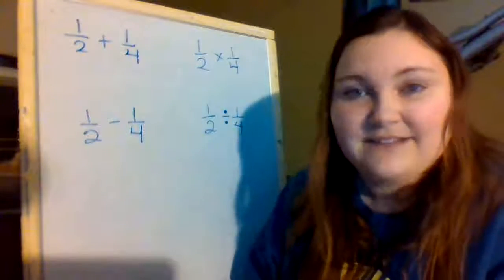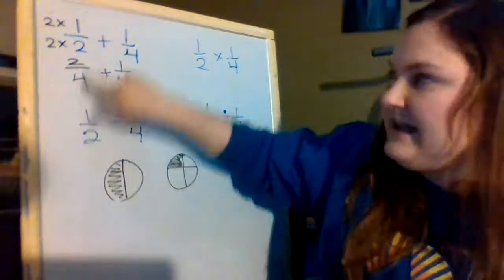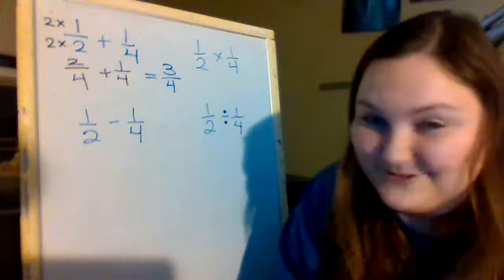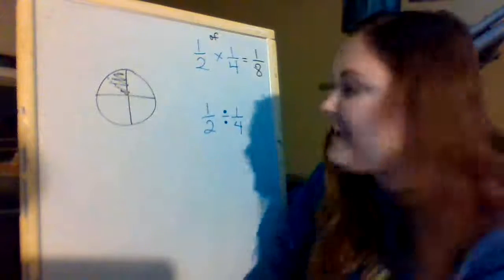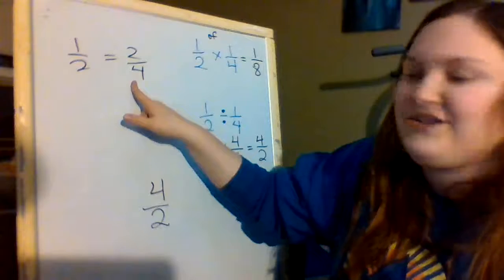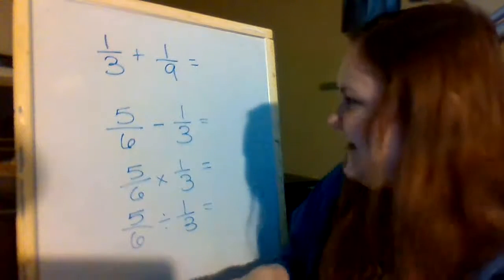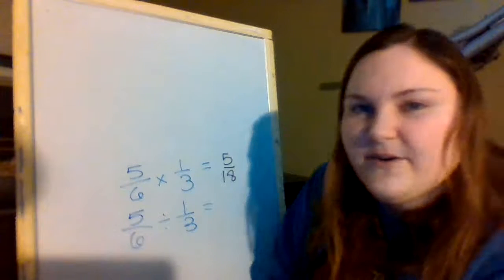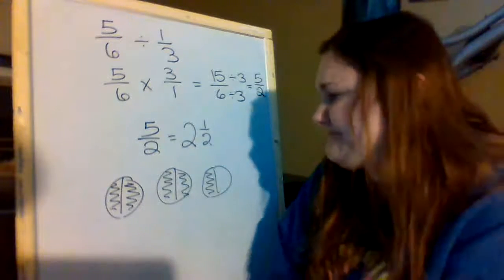Pre-Algebra B: Fraction Operations